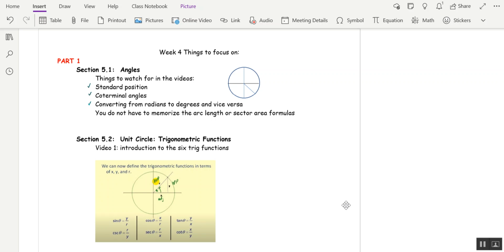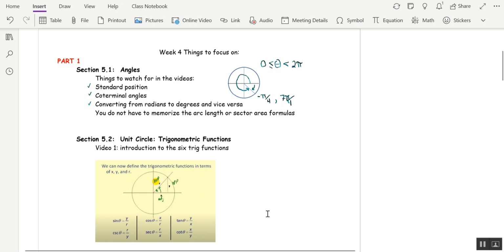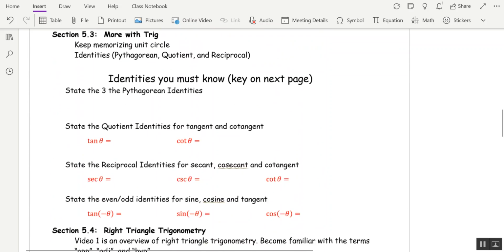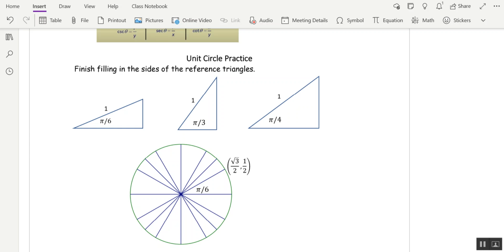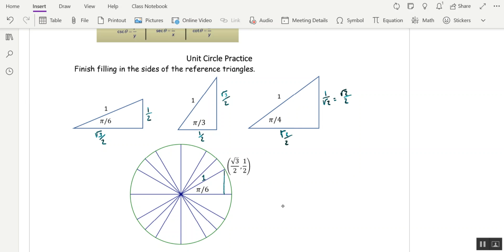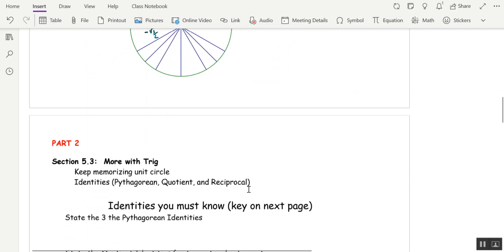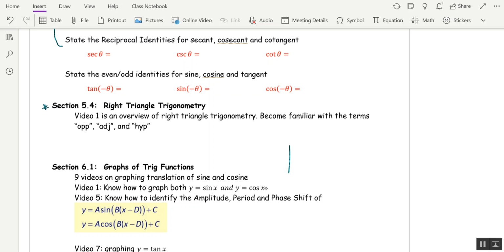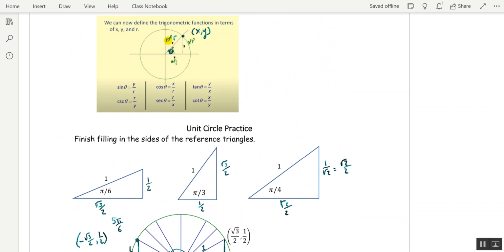Math 16 Week 4 Summer